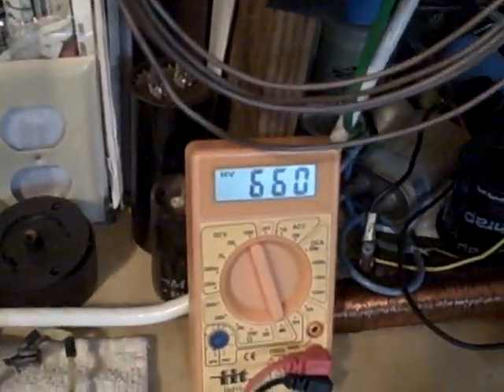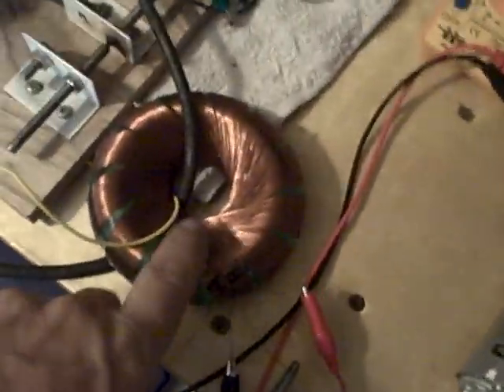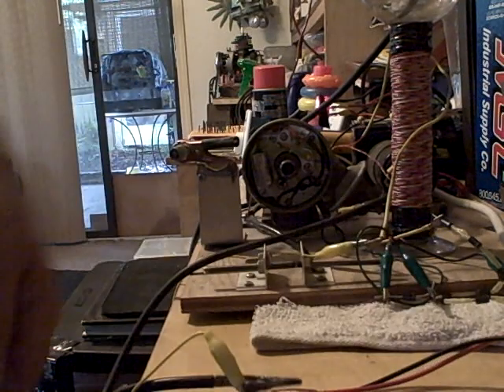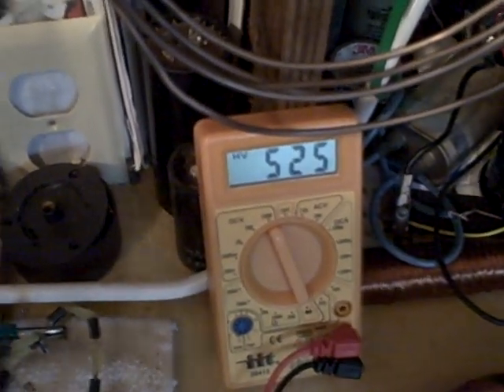Rodin Coil 1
This is showing the Rodin torroidal coil. Not much is know about how to use the coil so lots of testing needs to be done.